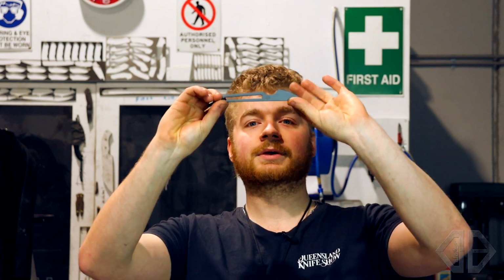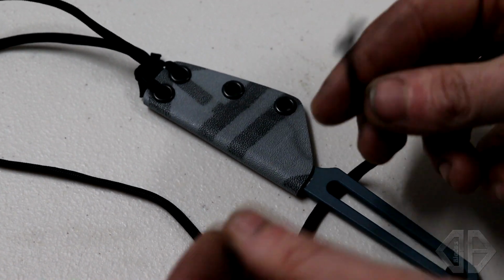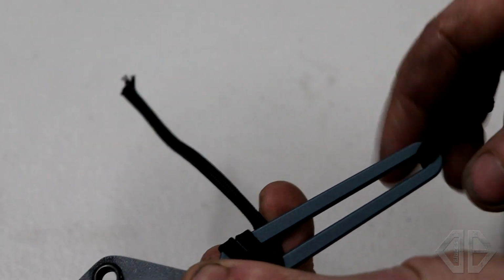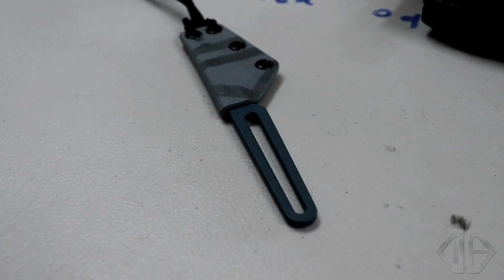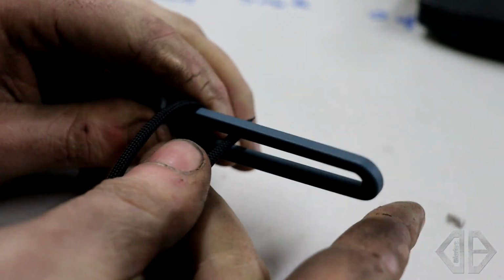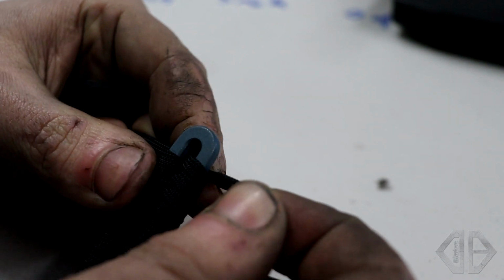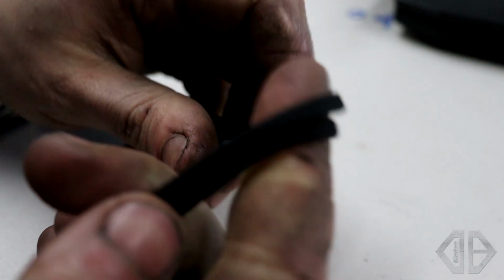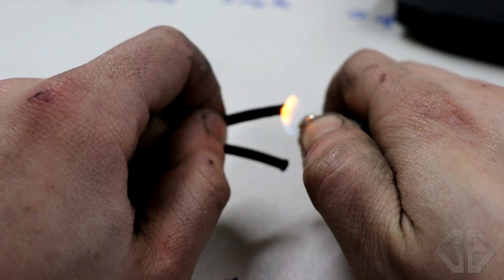Don't be a fool, wrap your tool!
Tictock: DB Blades